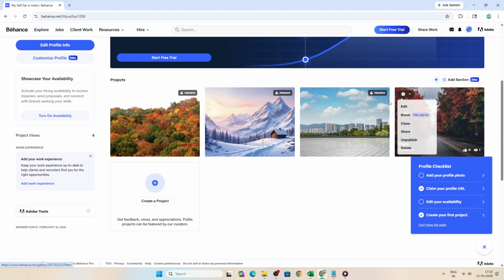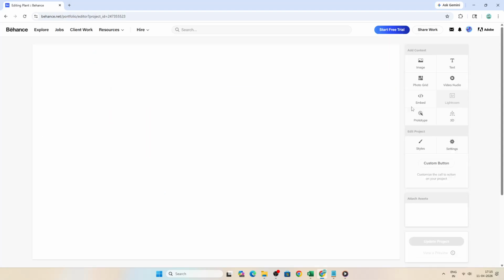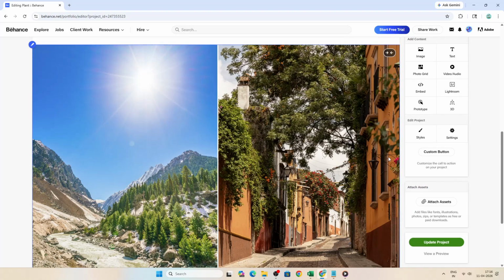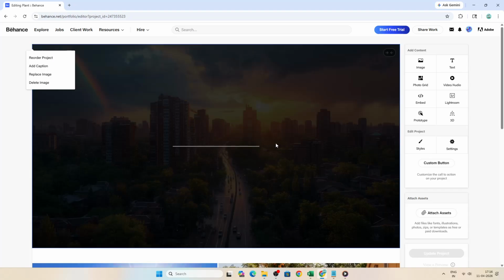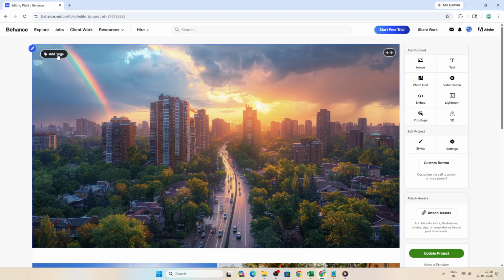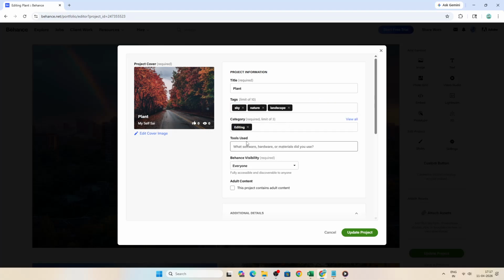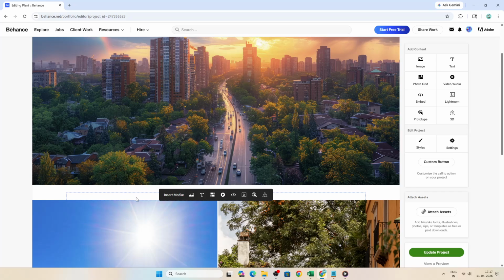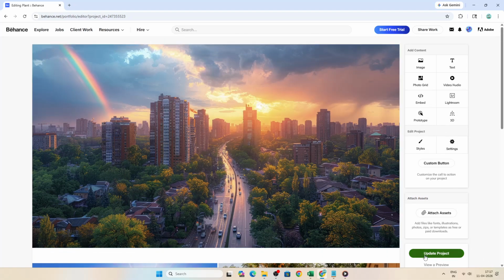How To Edit Behance Project (Step By Step)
Learn how to edit Behance project details and update your portfolio with this easy step-by-step tutorial. Whether you need to change images, update project settings, or fix a description, this guide covers everything you need to know about the Behance editor.